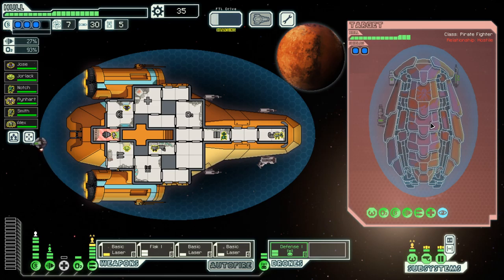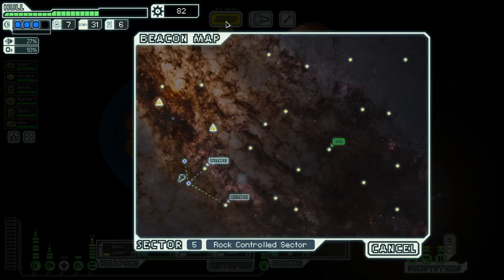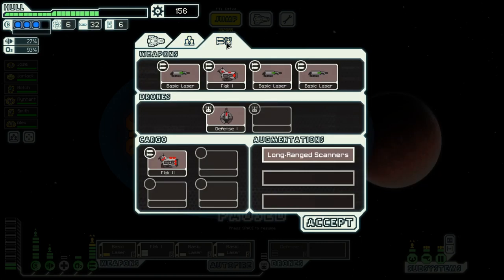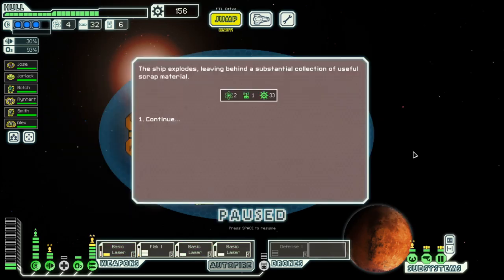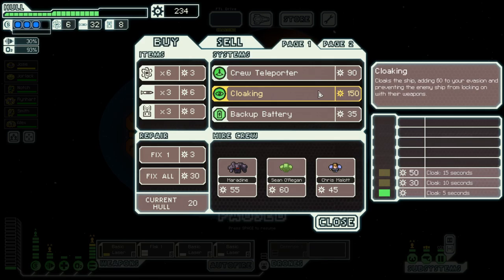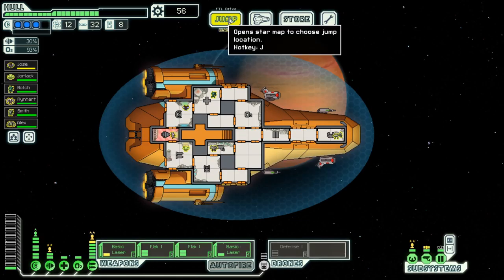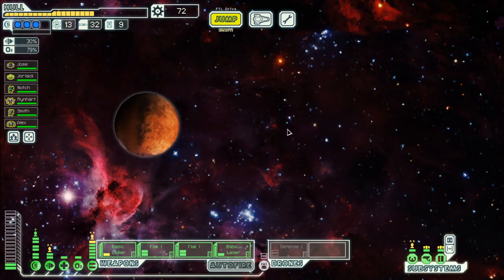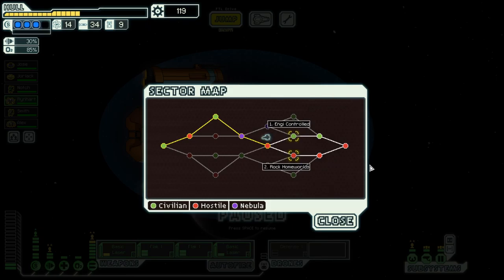FTL - S15E5: Kestrel Cruiser B